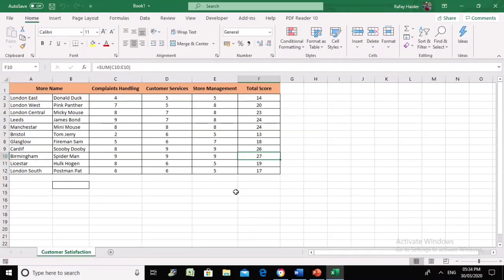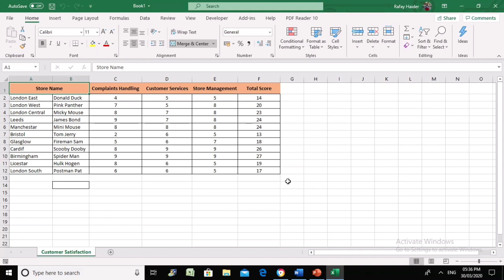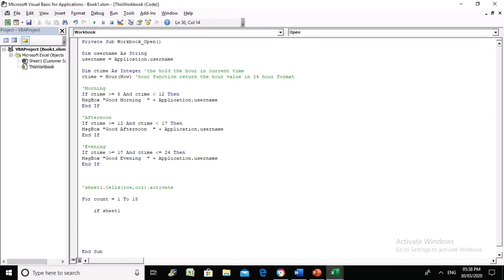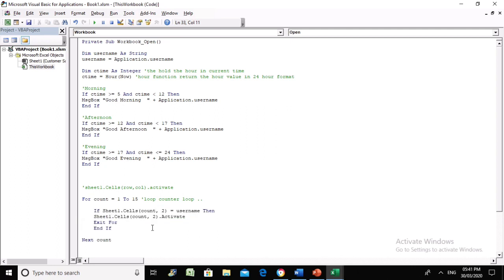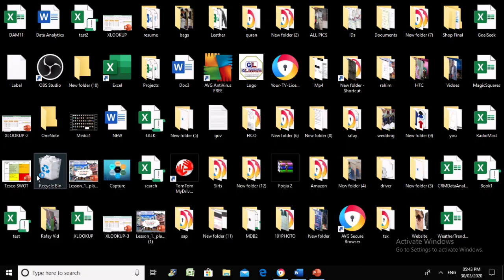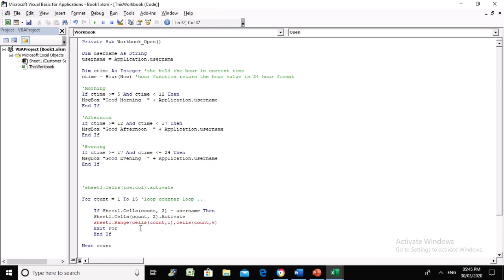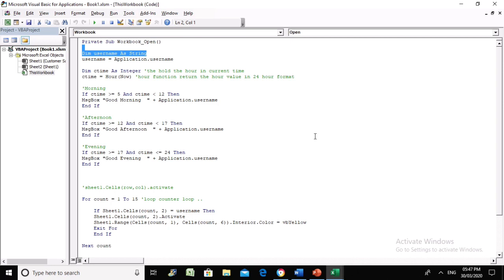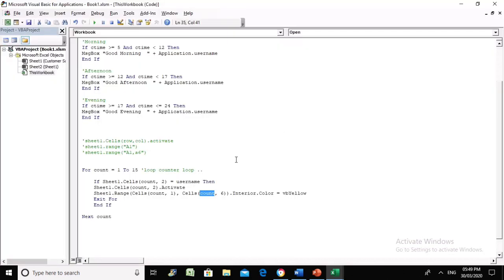Excel VBA basic features using For Loop and If statement 2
Basic Excel Features
Cells and Range properties
For Loop
If statement
Variables